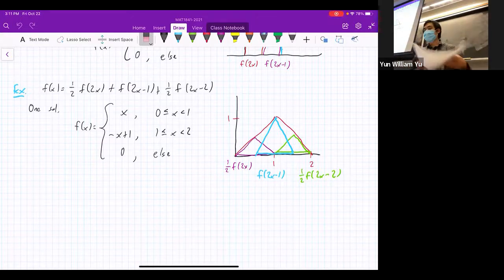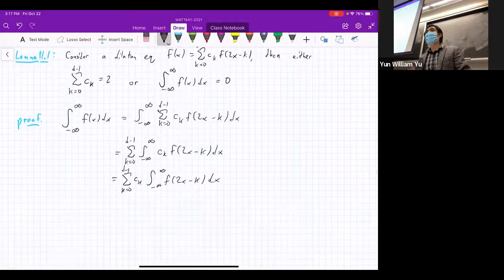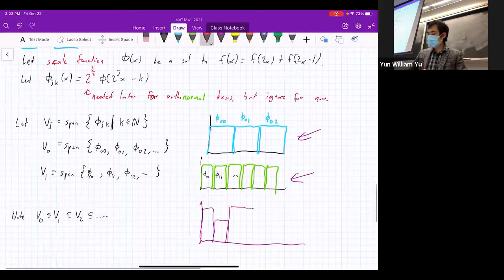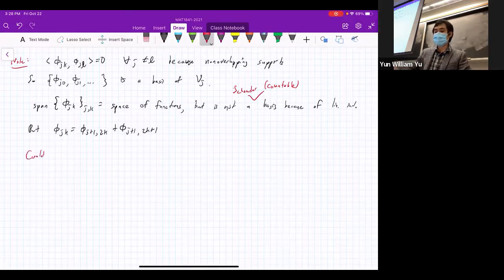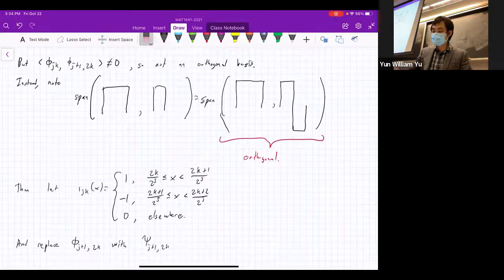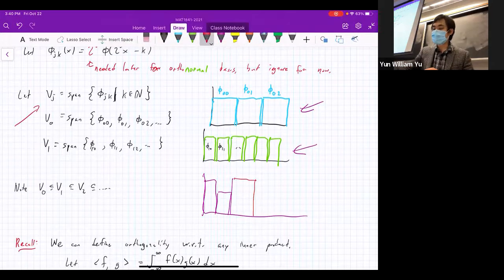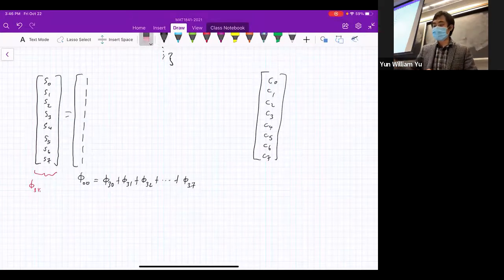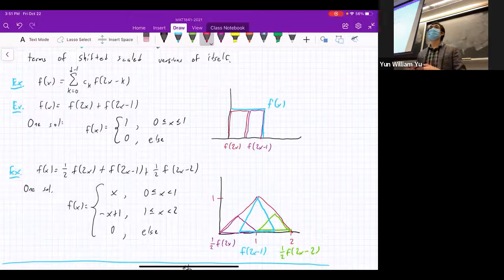MAT1841 - Lec 19 - The Haar wavelet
We introduce the Haar wavelet.